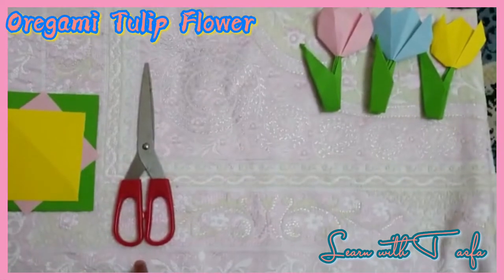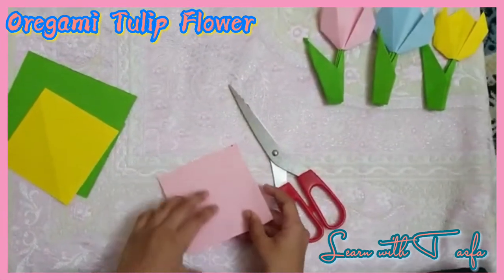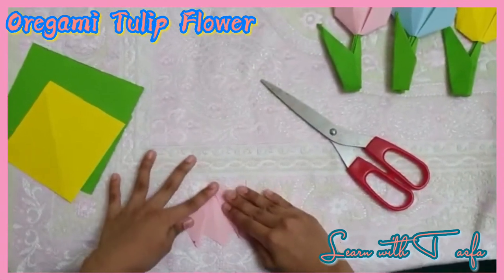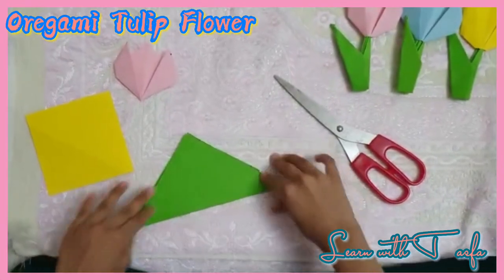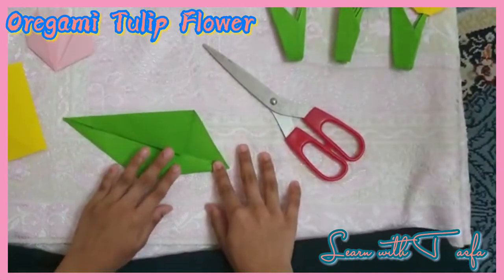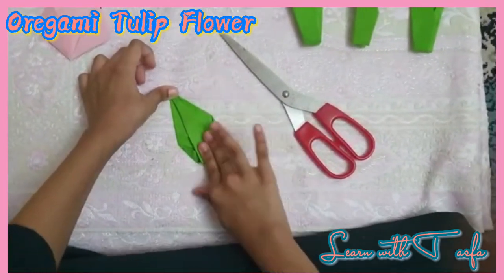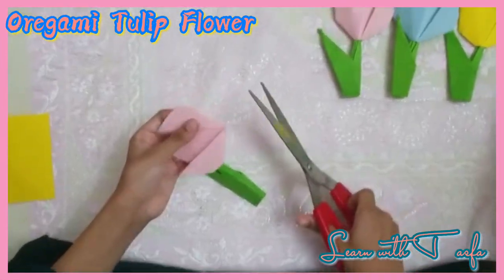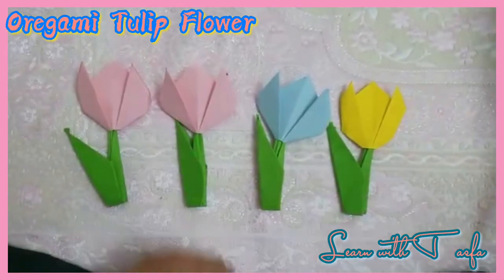How to make a Tulip Flower | Origami | Learn with Tasfa